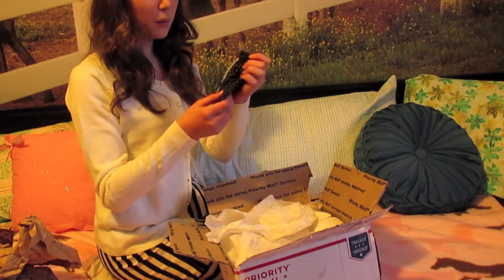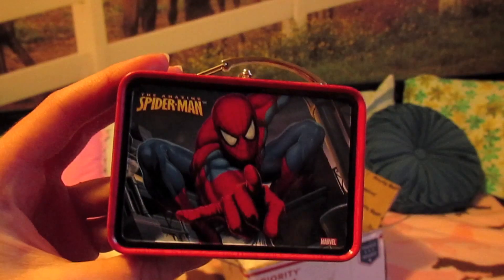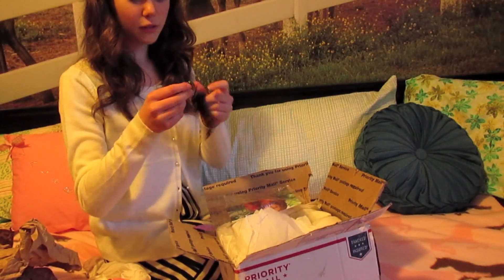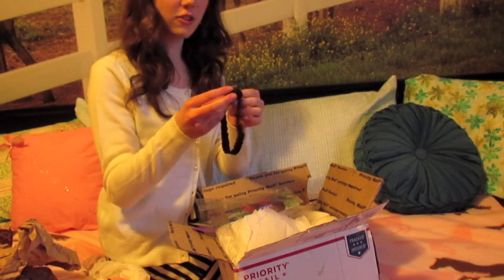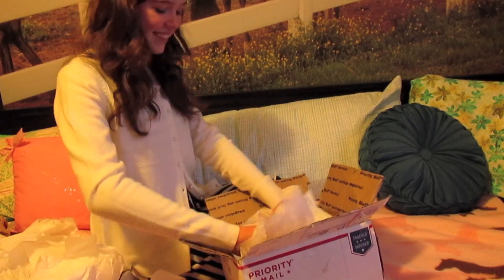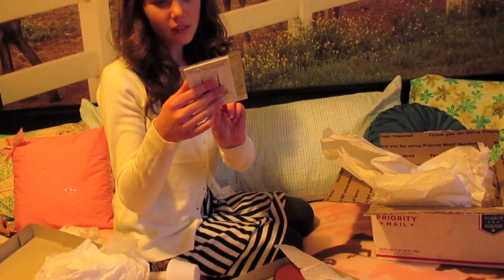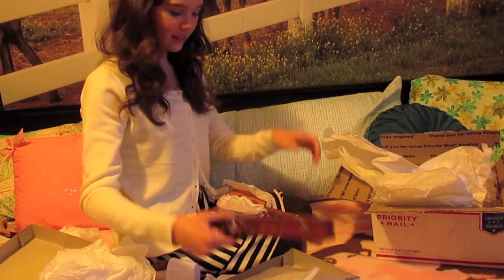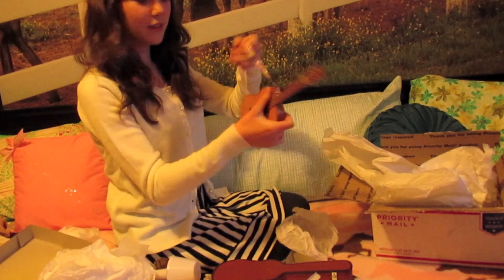Opening My 1st Place Package from Kgcuties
Last week I received my package from Kgcuties (because I won 1st place in her 1,000 subscribers contest.)  So this video is just me opening the package for the first time!

Also please don't mind all of the sniffles in the video, I was just getting over a cold at the time.
I also apologize for pronouncing Kgcuties wrong, I realize it's pronouced k-G-cuties, not k-J-cuties. XD

Anyways, Thanks for reading & Watching
-Valerie